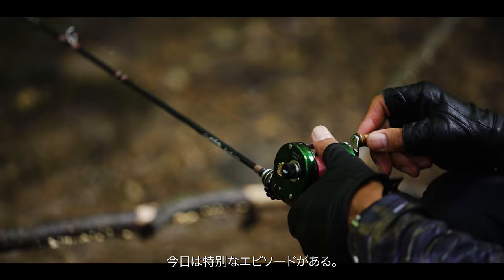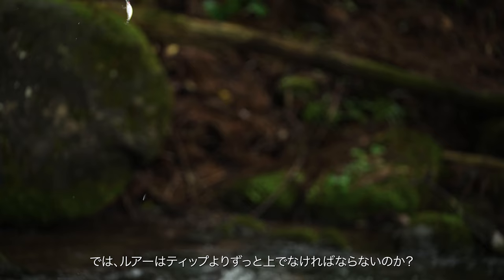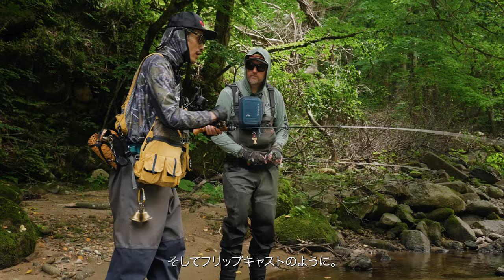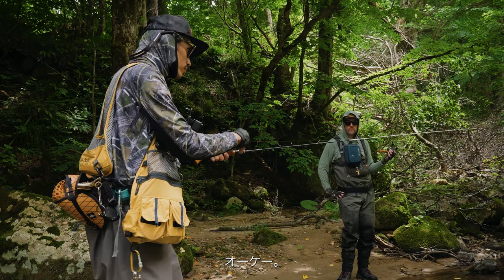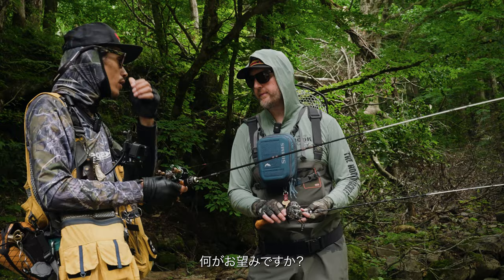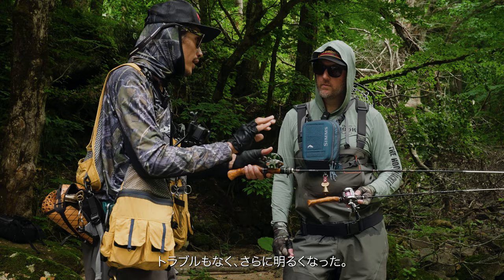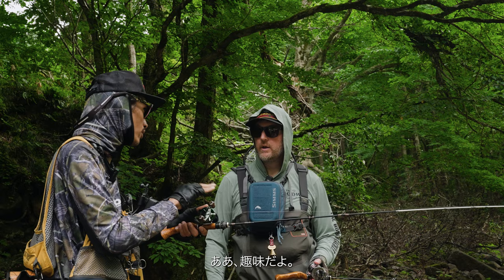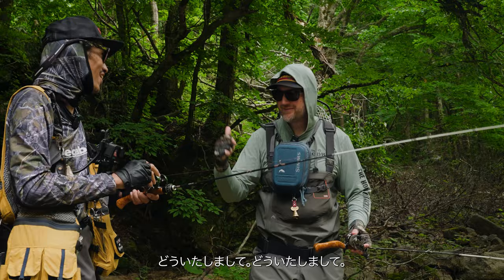The RIGHT Way To Cast A BFS Setup!! EVERY BFS Angler Should Know This!!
In today's video the Hook Up Tackle crew travels to Japan to meet with master BFS angler Masakazu Fukuyama to teach you the correct wait to cast a bait finesse setup. Masa gives out the proper technique and some useful tips to help you become a better BFS angler!

Products In This video:

Rods We Recommend -

Reels We Recommend -

Line We Recommend -

MB01G1LNWKVUHN8

MB01EABSXZOALOZ